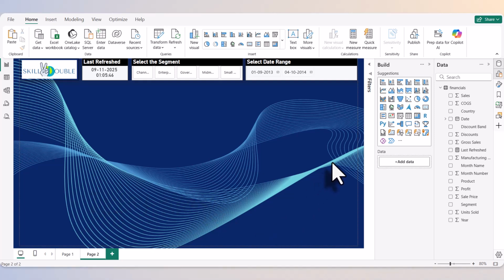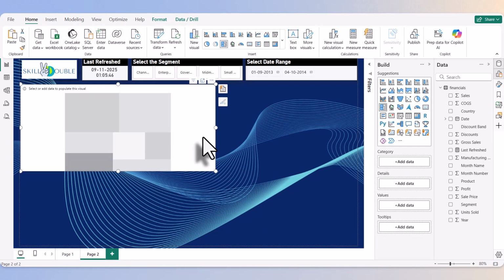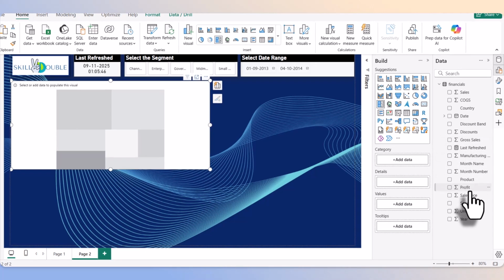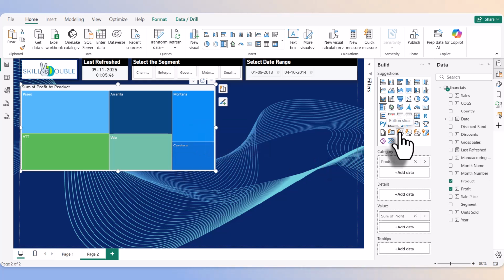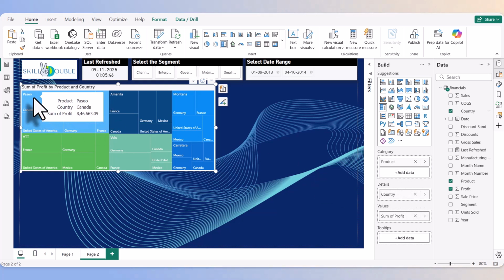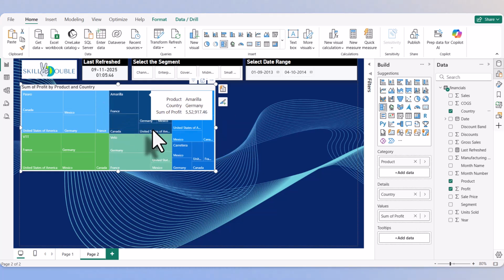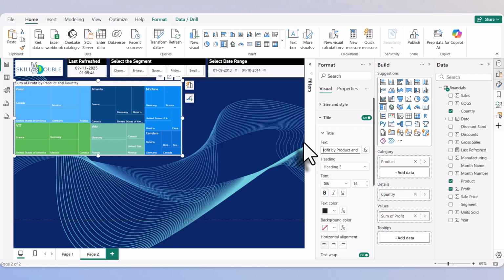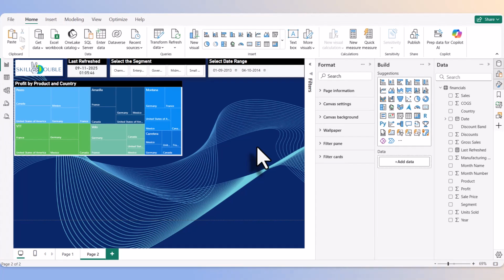Tree Map visual